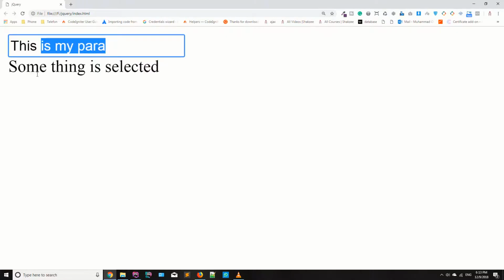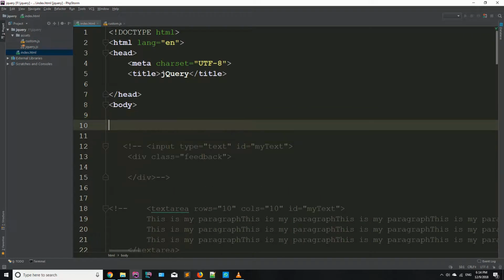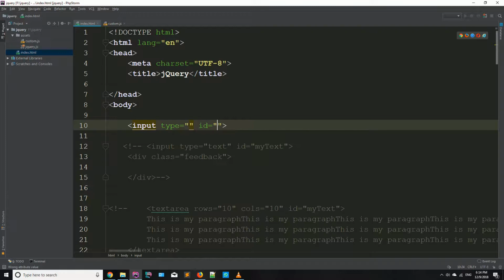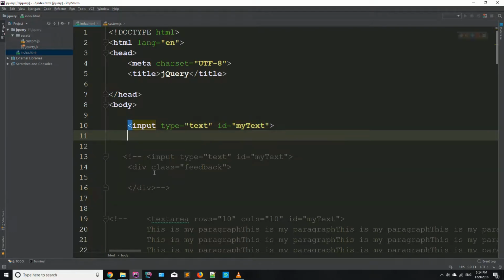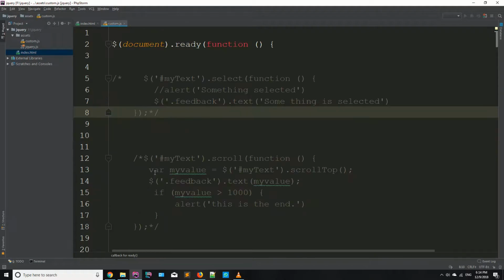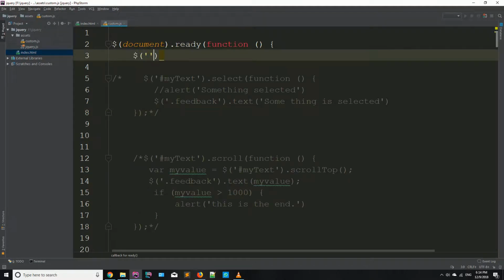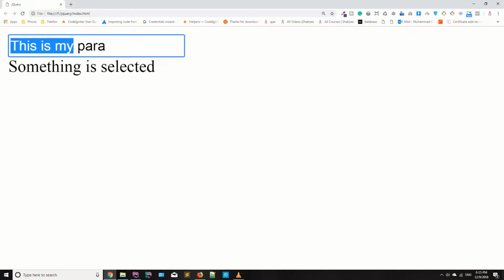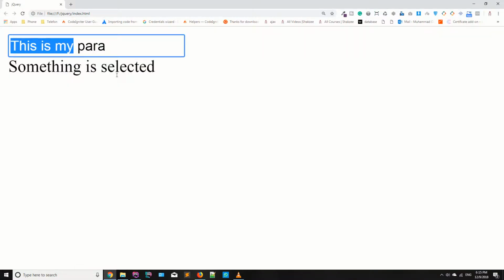Select selector in jquery | How to select element in jquery